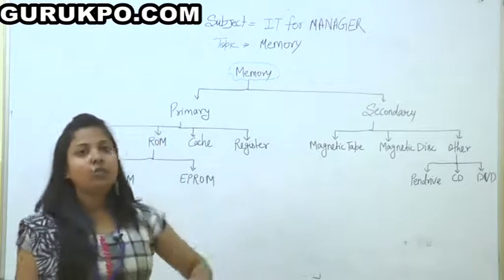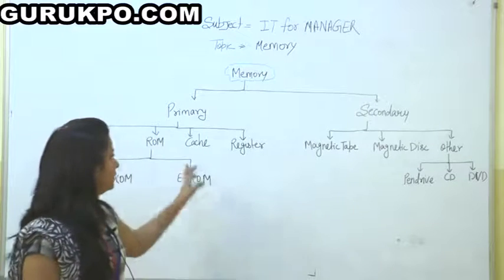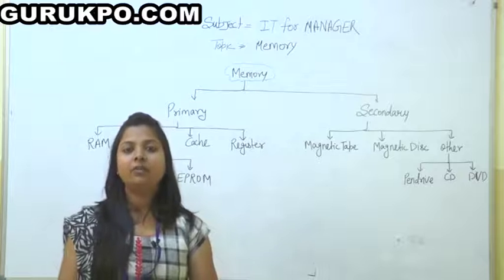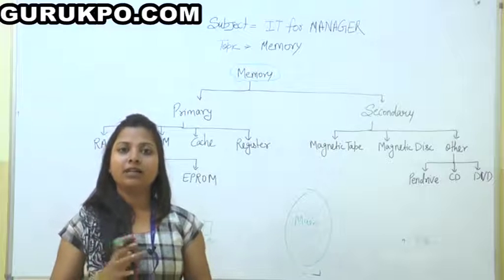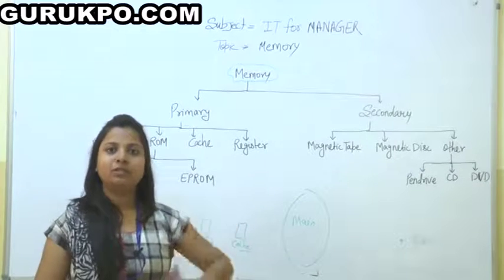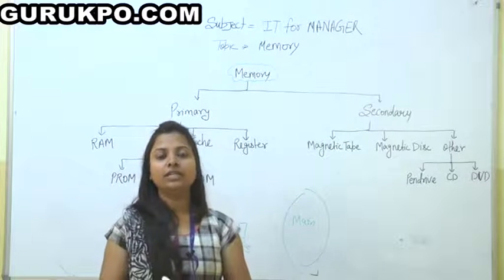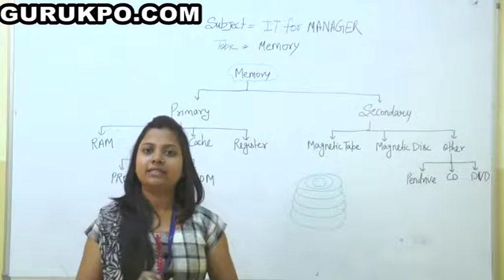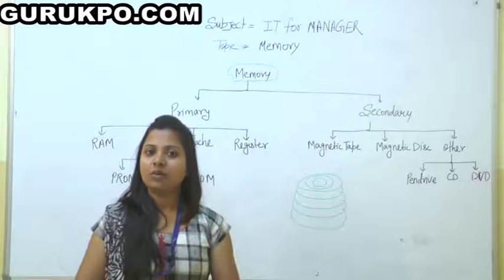Memory, IT for Manager, MBA I Sem, BCA, Gurukpo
Ms. Shobhna Garg Assistant Professor, Biyani Girls College explained about memory & its categories.